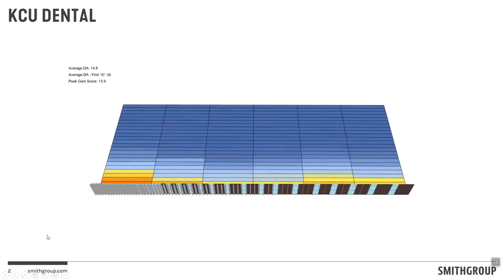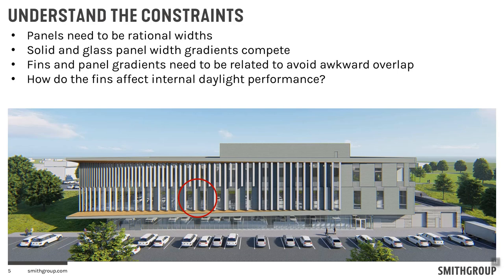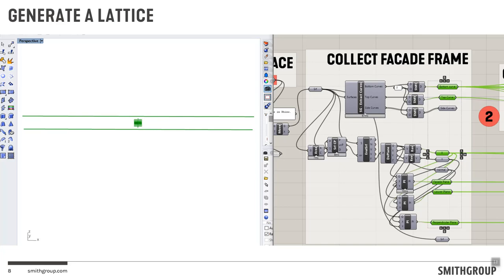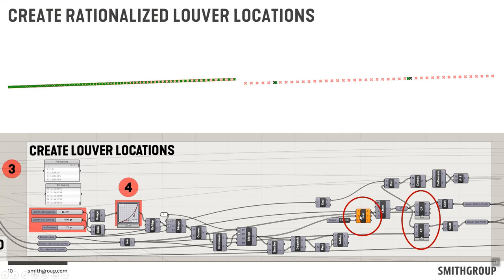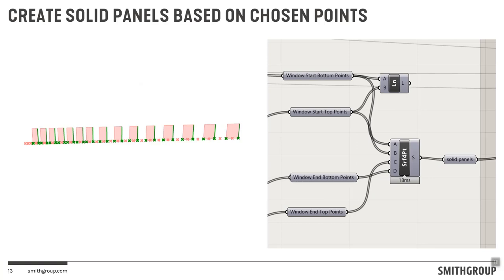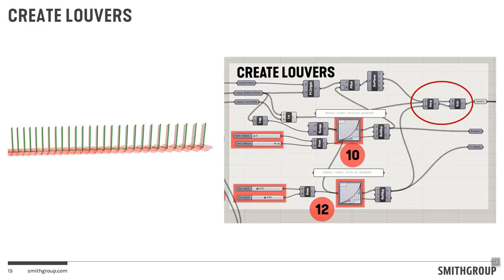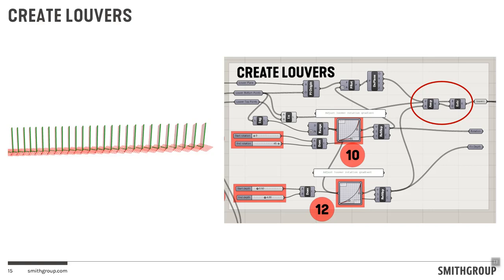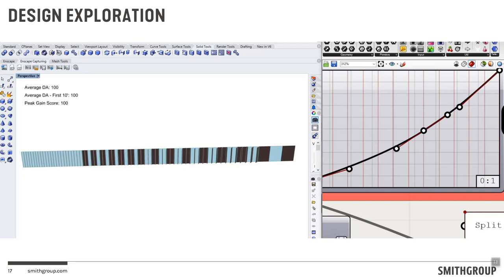co.de.D Dec 2019: KCU Facade - Part I - Parametric logic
This case study dives into how parametric modeling, data analytics and machine learning can change the relationship between engineer and architect. We will discuss how new technology changed our approach to designing and analyzing a complex façade. This workflow is an early example of what could become standard practice in the future. Part I focuses on the parametric logic behind the grasshopper script that generates the facade geometry.